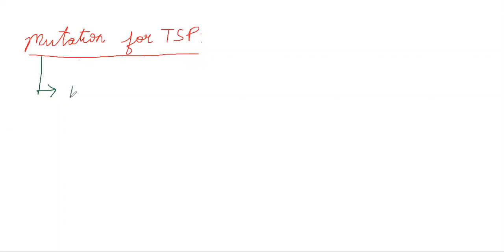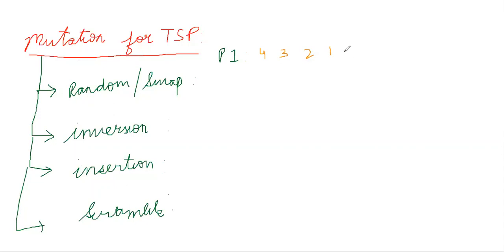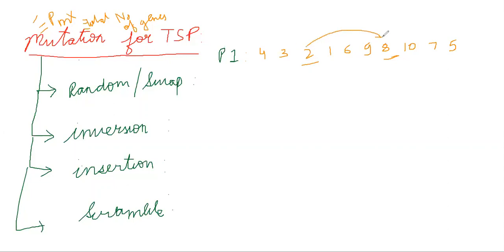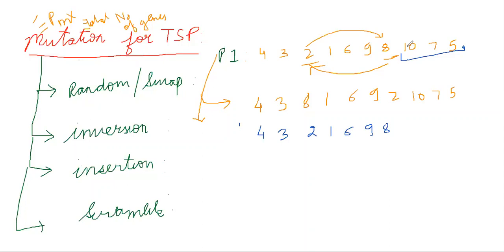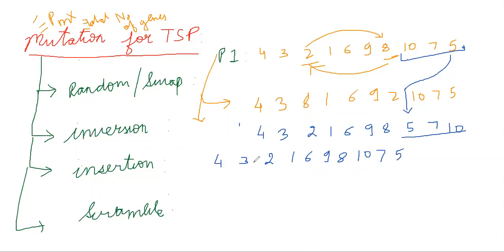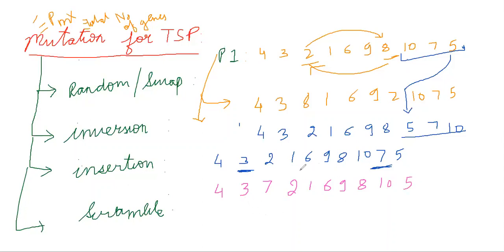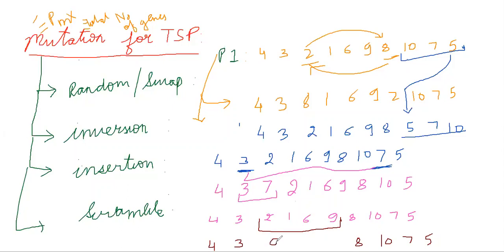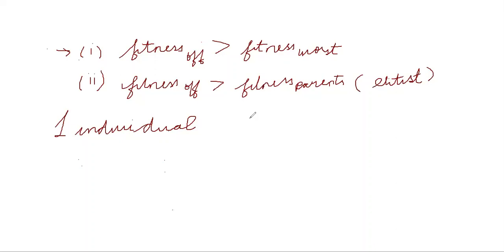ga mutation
Genetic algorithms# TSP# travelling salesman# mutation# stopping criterion